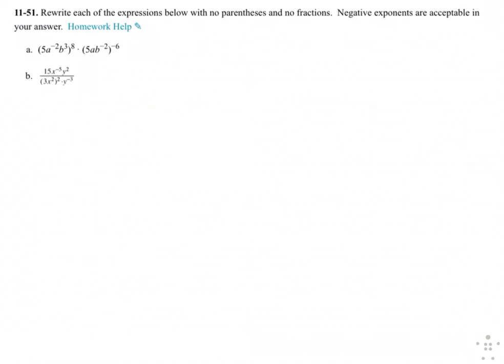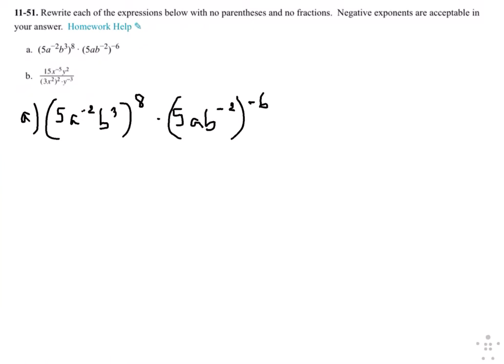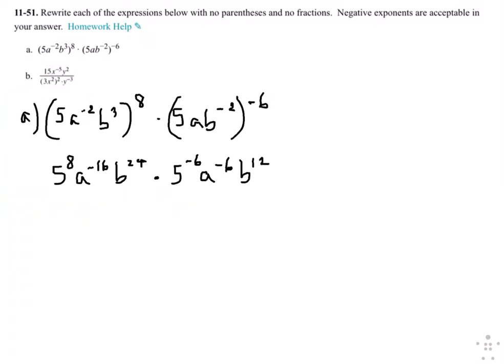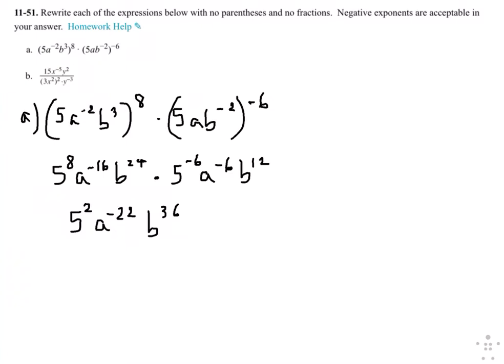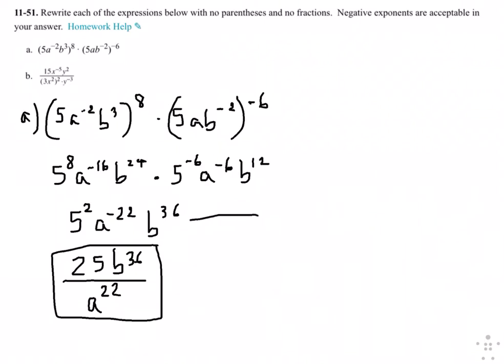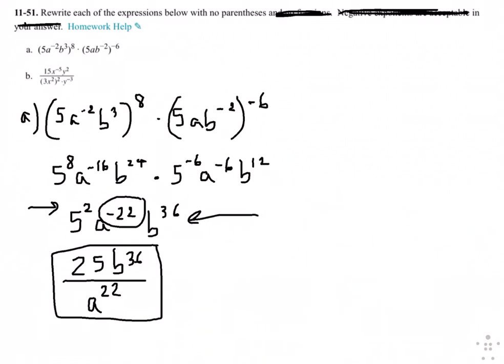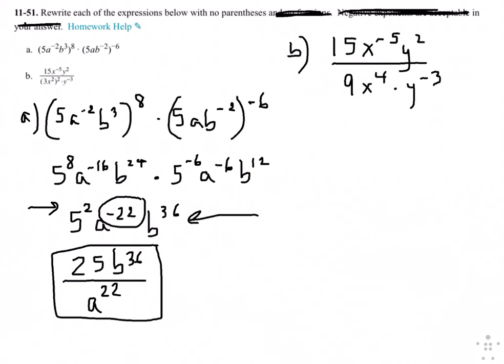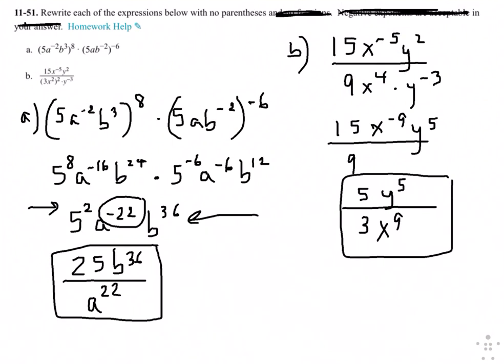CPM Algebra Chapter 11 Problem 51